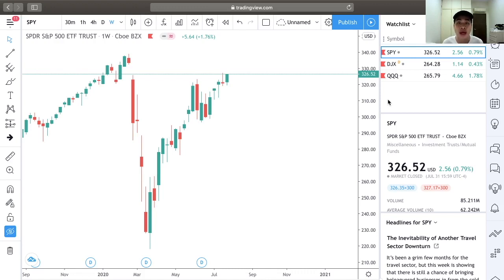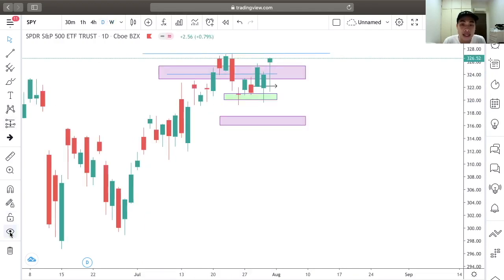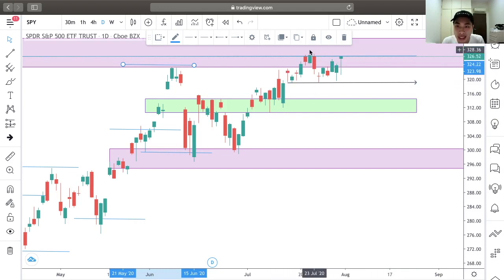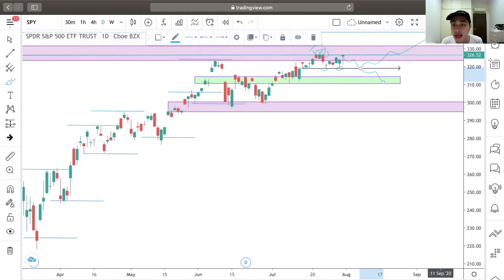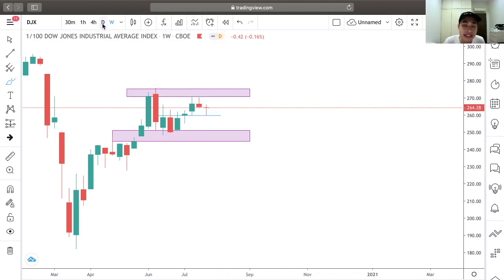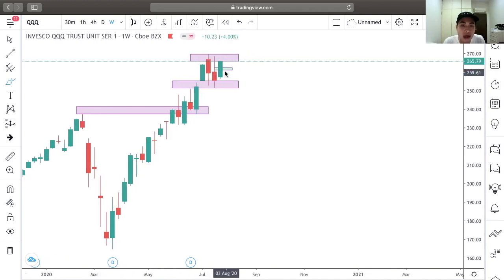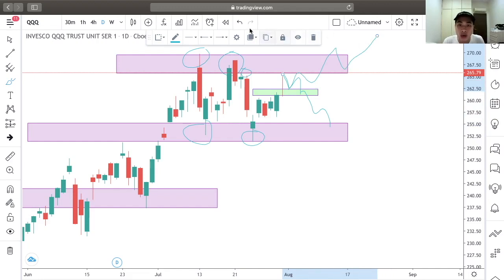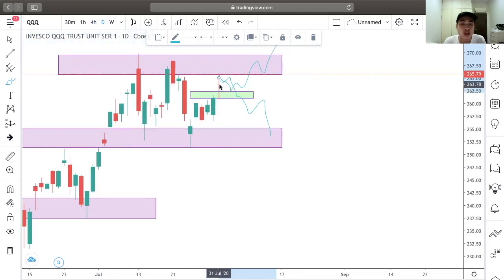US Stock Market Technical Analysis S&P 500, Dow Jones, Nasdaq | August 2020 - Episode 2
US Stock Market Technical Analysis (S&P 500, Dow Jones, Nasdaq) | August 2020

In this week’s US stock market technical analysis episode for August 2020, I share my S&P 500 technical analysis, Dow Jones technical analysis and Nasdaq technical analysis.

The S&P 500, Dow Jones and the Nasdaq are the must-follow indices in the US stock market.

TIMESTAMPS:
0:00 Intro
0:24 S&P 500 Technical Analysis
6:08 Dow Jones Technical Analysis
9:23 Nasdaq Technical Analysis

This video is about US Stock Market Technical Analysis (S&P 500, Dow Jones, Nasdaq) | August 2020